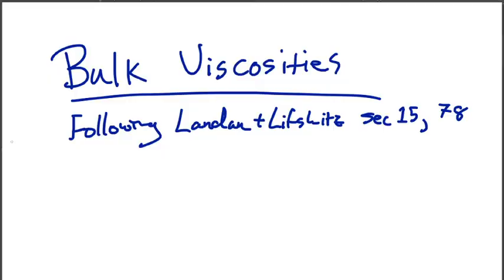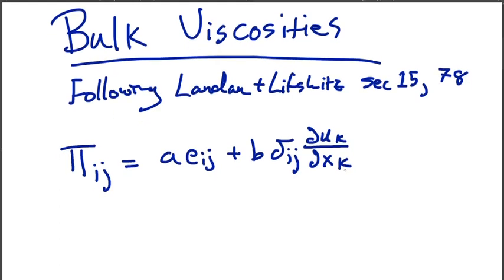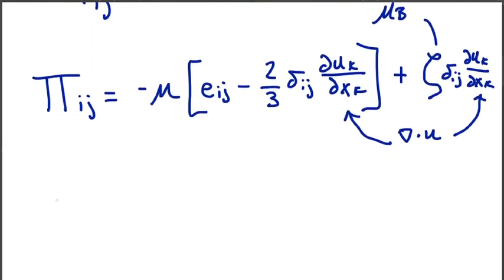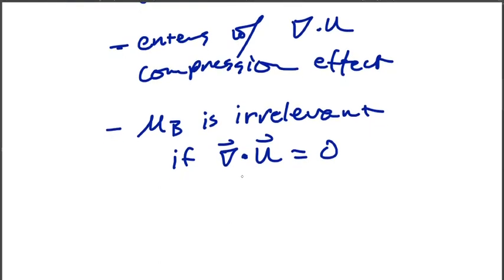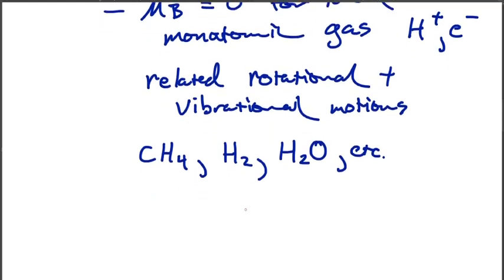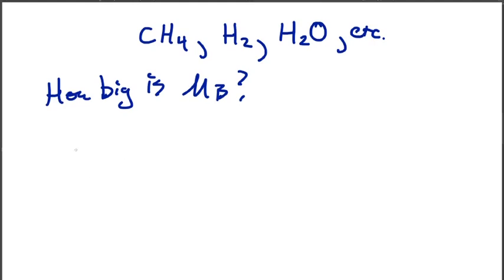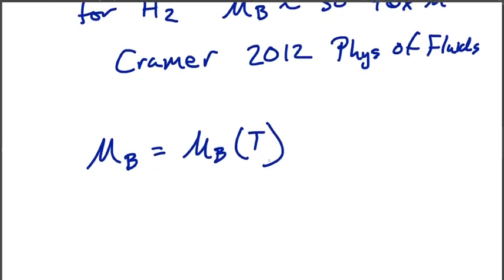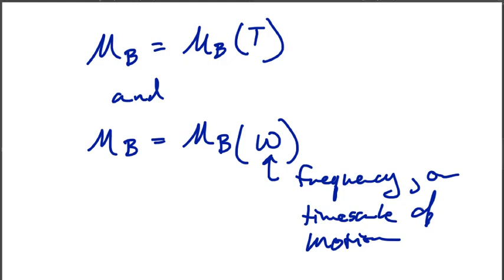35 bulk viscosity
In some cases, a second coefficient of viscosity enters our system.  This happens especially for fluids where there are internal degrees of rotational and vibrational freedom.  The effect is proportional to the divergence of the velocity, and matters principally for gasses, but for those systems the bulk viscosity can be many times larger than the more usual dynamic viscosity.  This effect may be important in planetary atmospheres, which are often composed of molecular gasses.